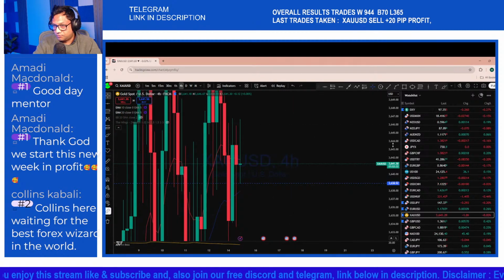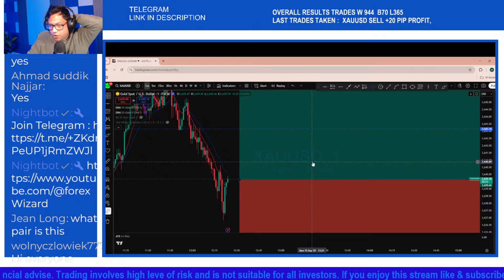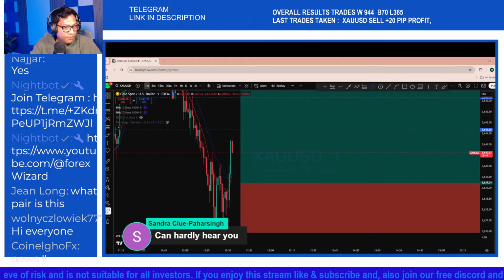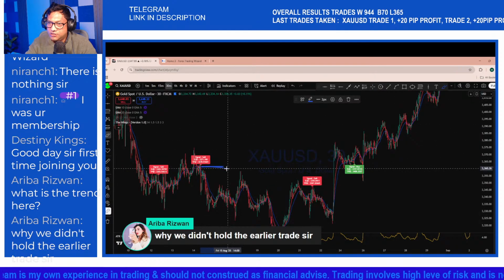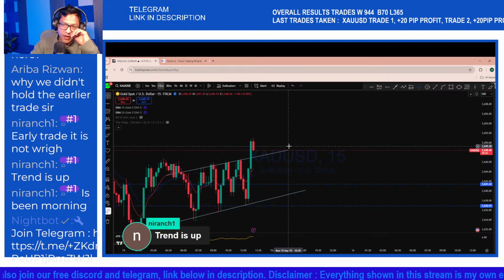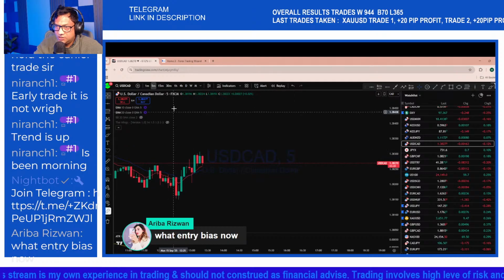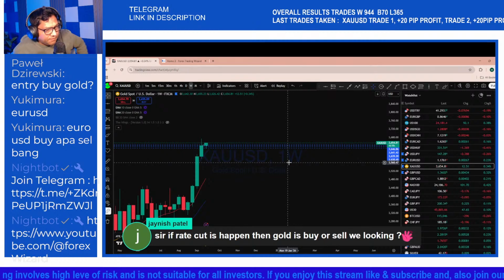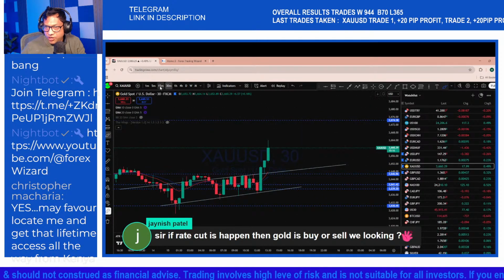🔴LIVE FOREX TRADING NY SESSION: XAUUSD,GBPJPY,EURUSD,GBPUSD